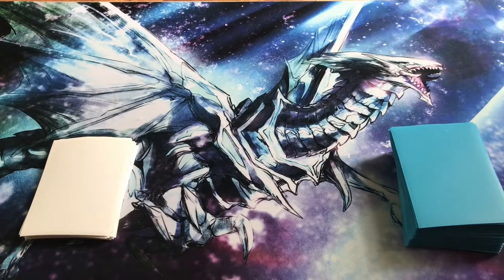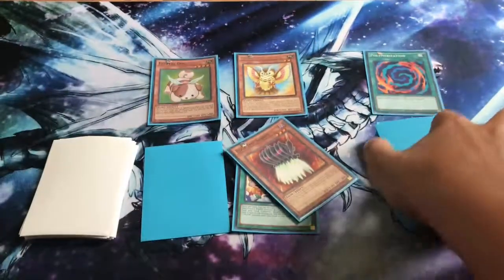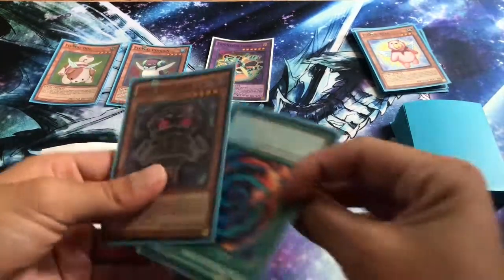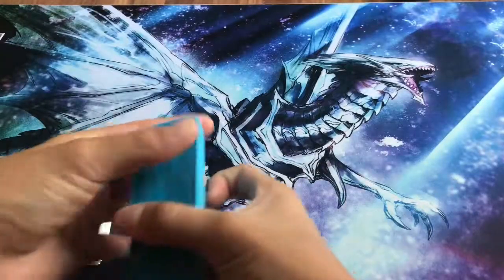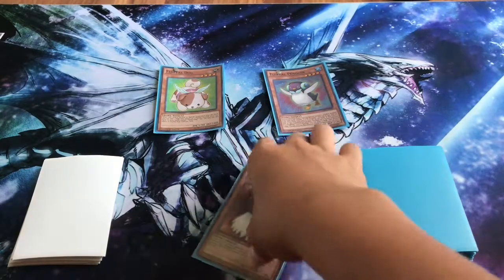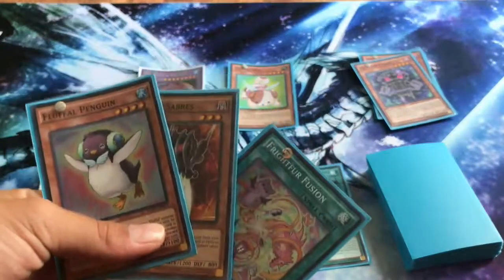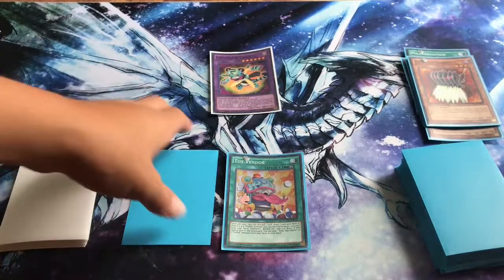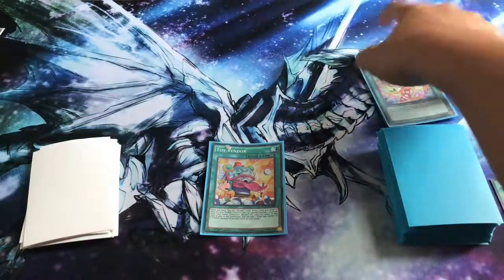[YUGIOH] FLUFFAL TEST HANDS JUNE 2017!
What's up duelists, phant0m here, thanks for tuning into my Fluffal Test Hands 2017.